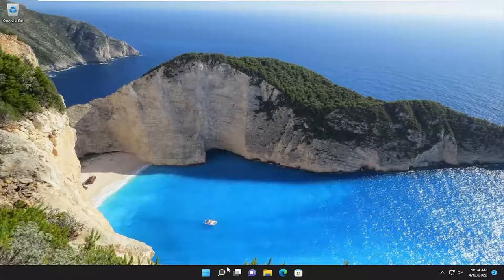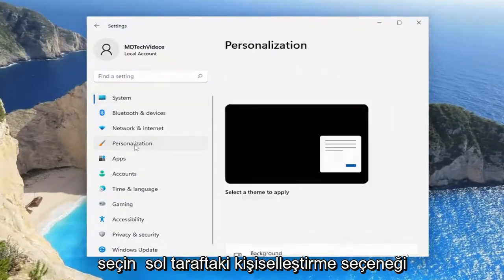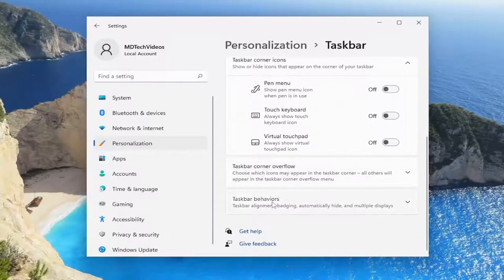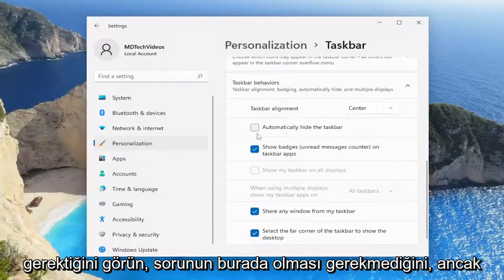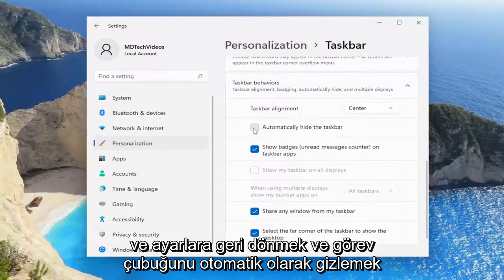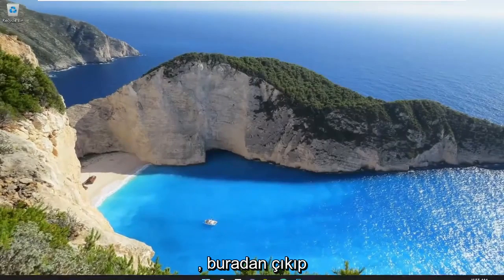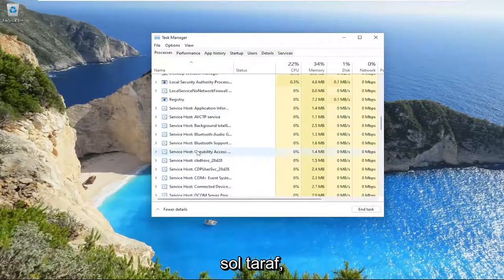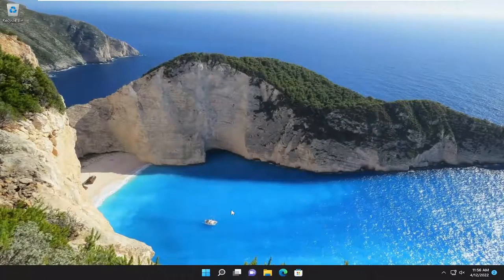Windows 11 tam ekranda görev çubuğu altta görünüyor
Windows 11 FIX'te Tam Ekran Modundayken Görev Çubuğu Gizlenmiyor [Öğretici]

Windows 11 veya Windows 10 Görev Çubuğunuz tam ekran videoda veya oyunda mı görünüyor? Tam ekran modunda bir video izlerken veya oyun oynarken Görev Çubuğunun gizlenmediğini fark ederseniz, bu gönderideki bazı öneriler kesinlikle sorunu çözmenize yardımcı olacaktır.

Windows, uygulamaları tam ekran modunda çalıştırırken görev çubuğunu otomatik olarak gizlemelidir. Bir oyunu, tarayıcıyı veya filmi tam ekran modunda çalıştırırken görev çubuğu görünüyorsa, bu büyük bir dikkat dağıtıcıdır. Görev çubuğu, Windows deneyiminde gezinmek için gereklidir, ancak bu yolu da sağlayabilir.

İstemediğiniz halde görev çubuğunun tam ekranda görünmeye devam ettiği bir zaman gelebilir. Bu olursa, onu yoldan çekmek isteyeceksiniz. Bu kılavuz, Windows görev çubuğunun tam ekran modunda gösterilmesini düzeltmenin birkaç yolunu gösterecektir.